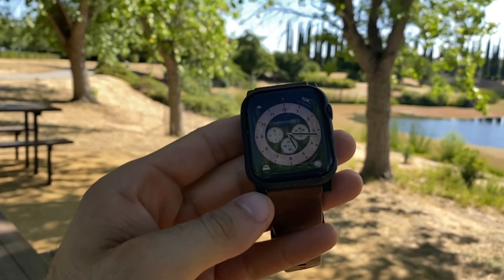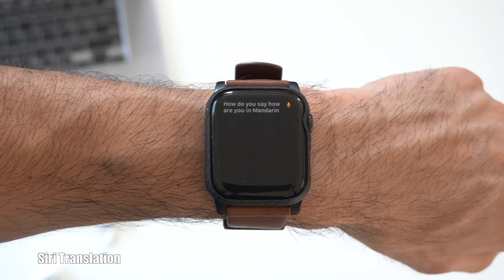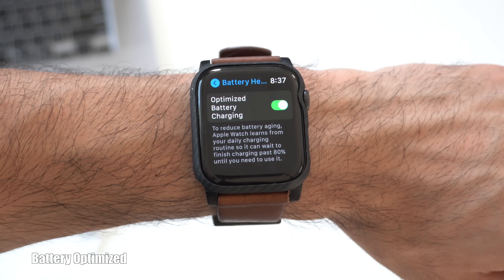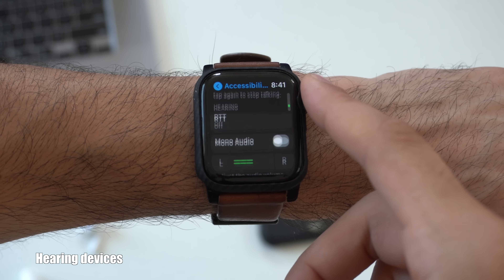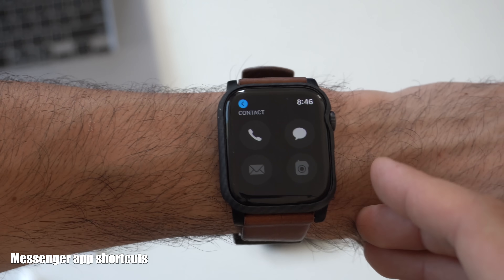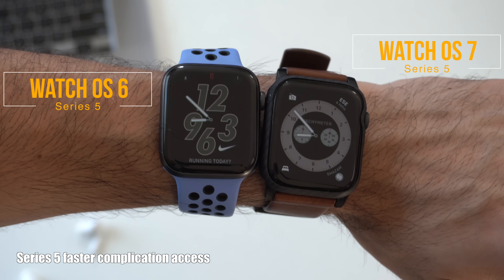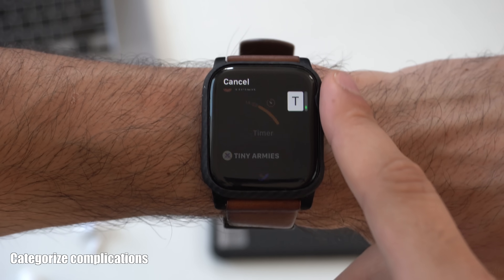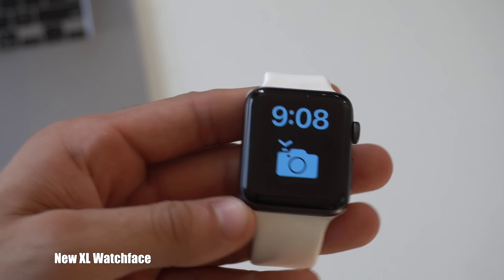watchOS 7 - 50+ New Hidden Features & Changes!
The complete list of all the new changes and new hidden features of WatchOS 7.

Picture Fames on the wall by Displate -